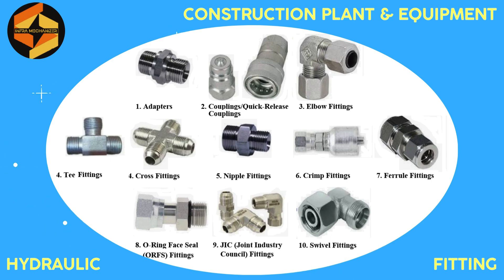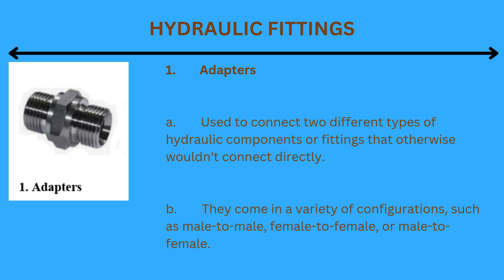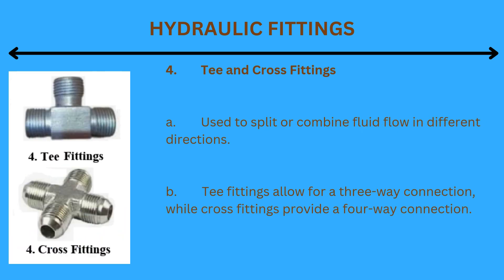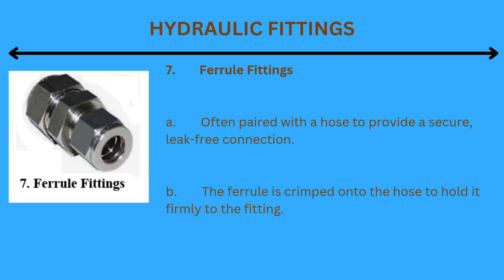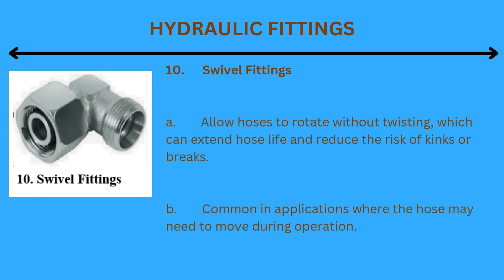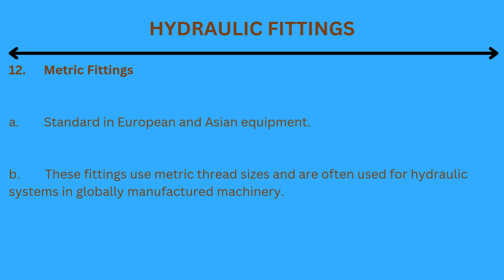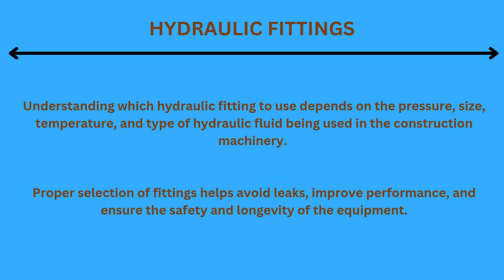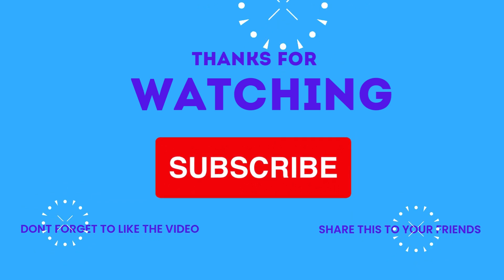HYDRAULIC FITTINGS I HYDRAULIC FITTING EXPLAINED I CONSTRUCTION PLANT AND EQUIPMENT I 100% SUCCESS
HYDRAULIC FITTINGS I HYDRAULIC FIITING EXPLAINED I CONSTRUCTION PLANT AND EQUIPMENT I 100% SUCCESS

Hydraulic fittings for construction machinery are essential components that connect various parts of a hydraulic system. These fittings ensure the smooth flow of hydraulic fluid under pressure, allowing machinery like excavators, loaders, bulldozers, and cranes to operate efficiently. There are different types of hydraulic fittings, each serving specific functions and designed to meet the needs of various hydraulic applications in construction machinery.
Here's an overview of the main types: